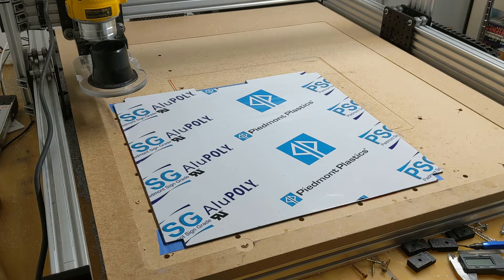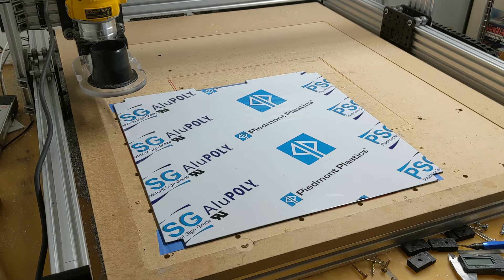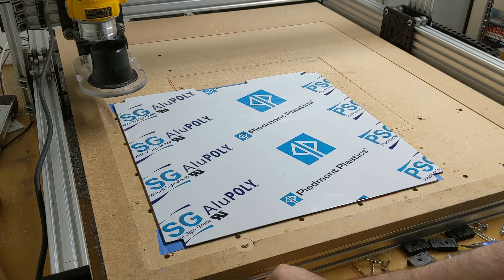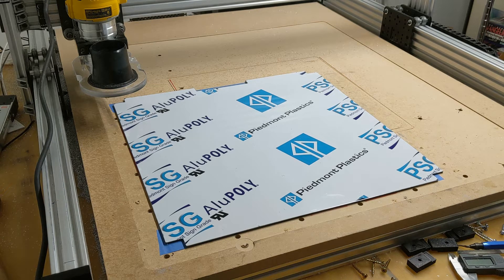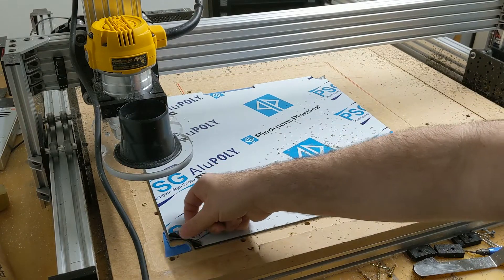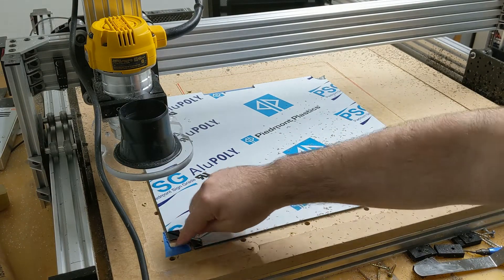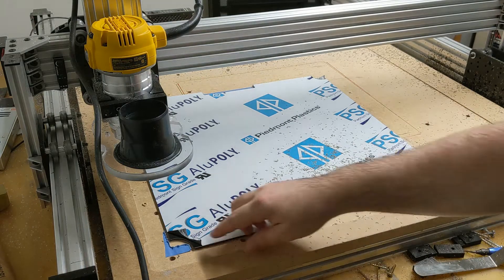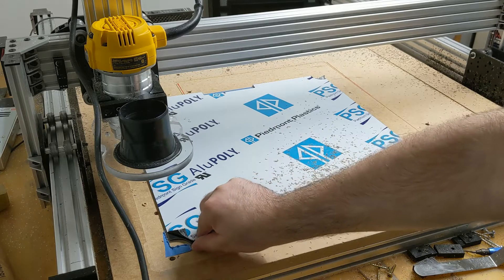Voron Bottom Panel Cut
Taking an Aluminum Composite Material (ACM) bottom panel from a Voron 2.4r1 and cutting it for the updated 2.4r2 style with the rounded corners.